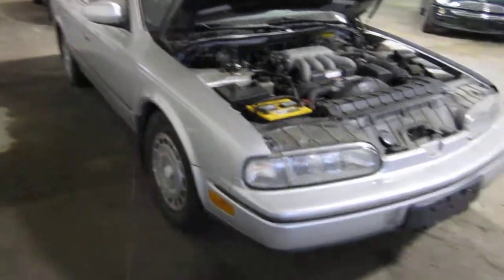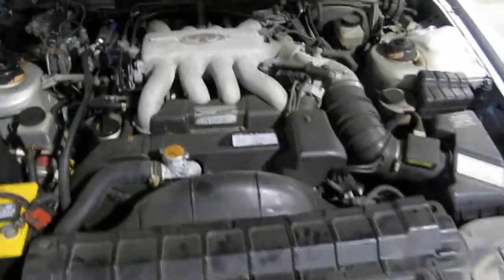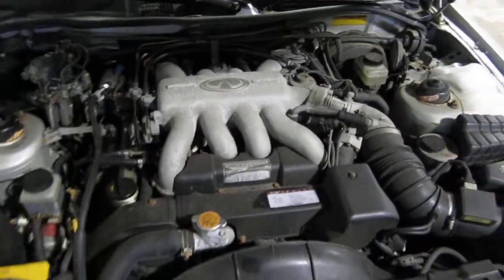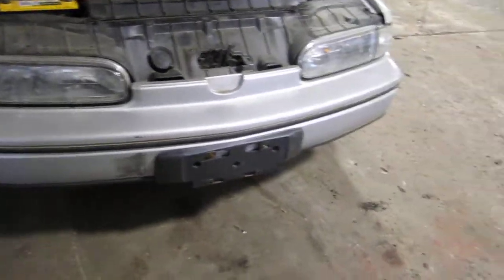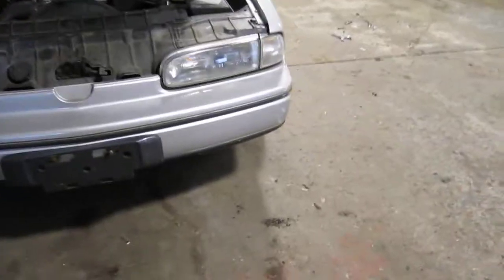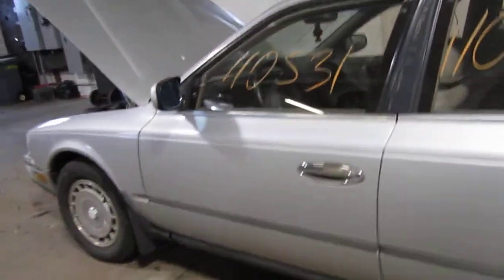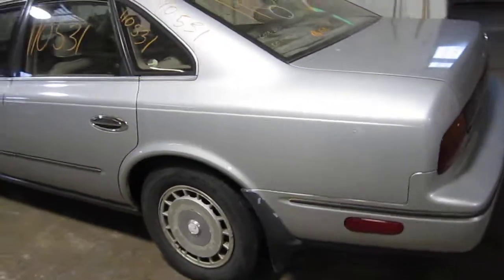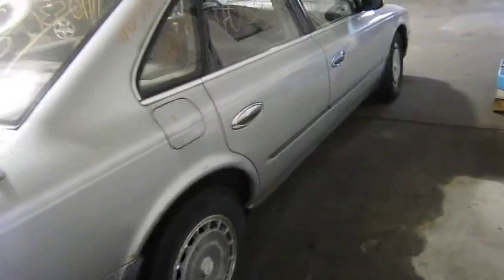Parting out a 1993 Infiniti Q45 110531